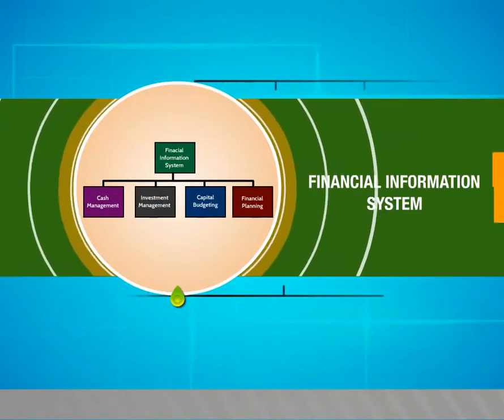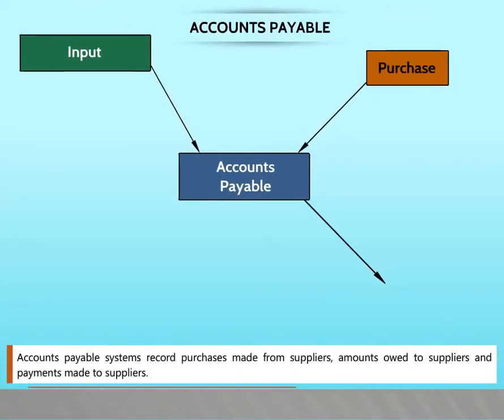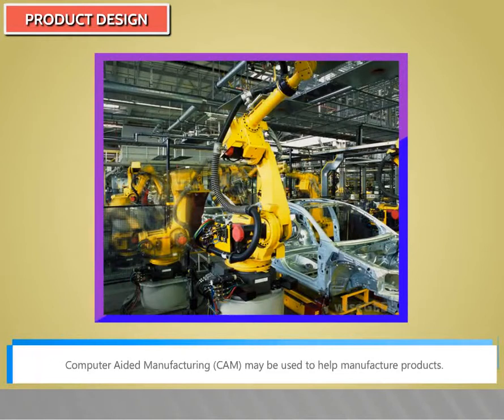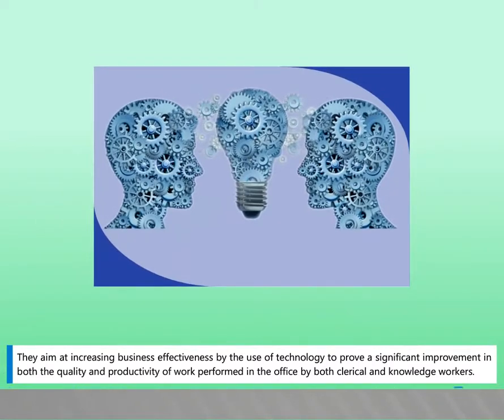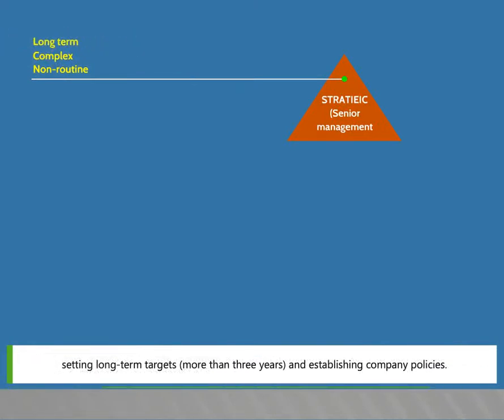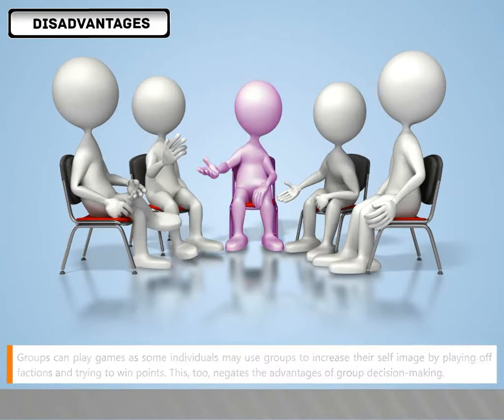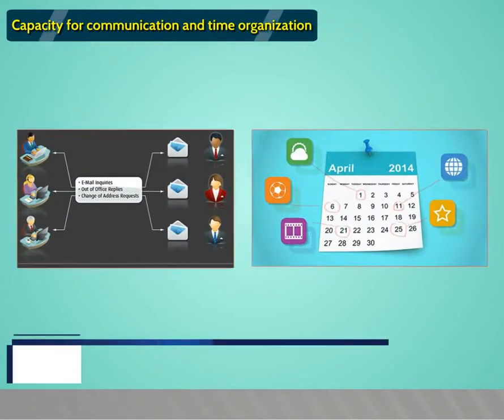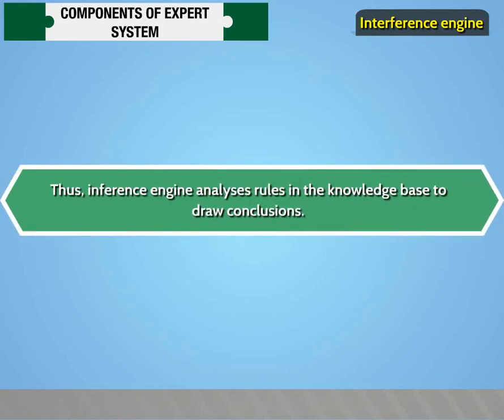MFIS 3 Functional and Other Information Systems